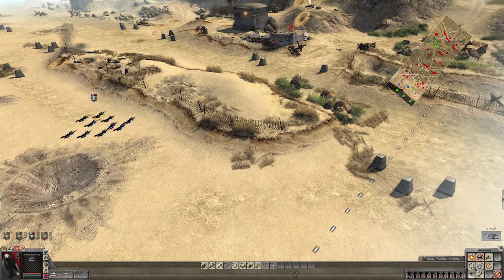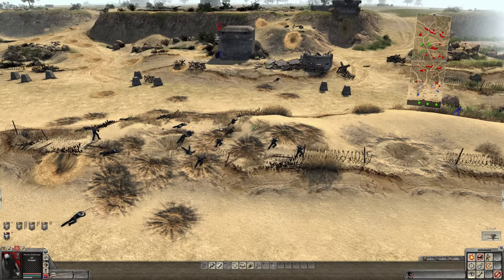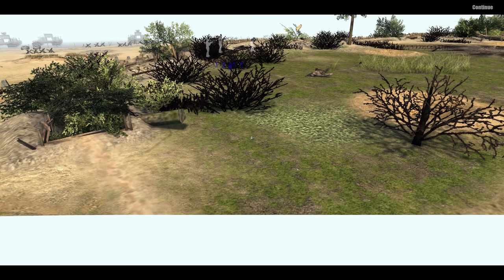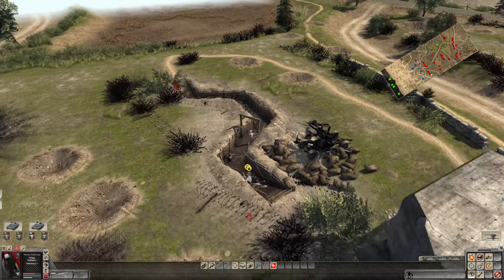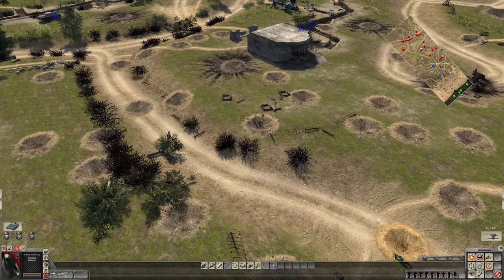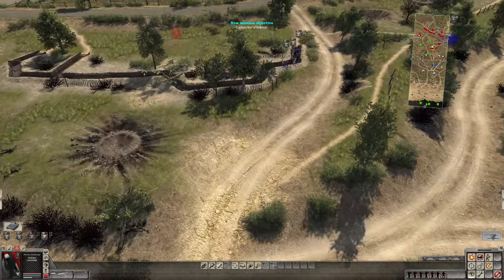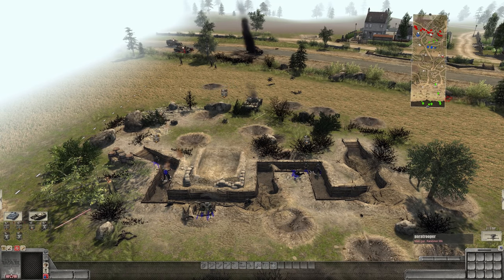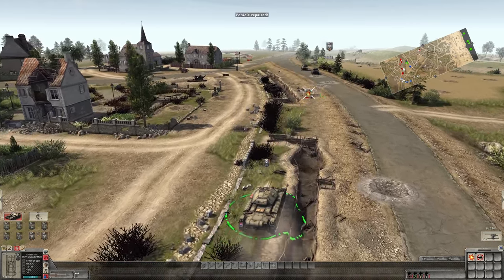OPERATION SEA LION | MoWAS 2 GERMAN BEACH INVASION OF UK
I wasn't expecting this mission to be difficult but it turned out to be more focused around small unit tactics than a large storming of the beach like in the Omaha beach video a few days ago. And it totally caught me by surprise; hope you guys enjoyed this alternate reality scenario paired with my ramblings!